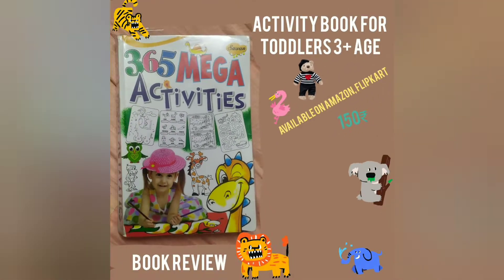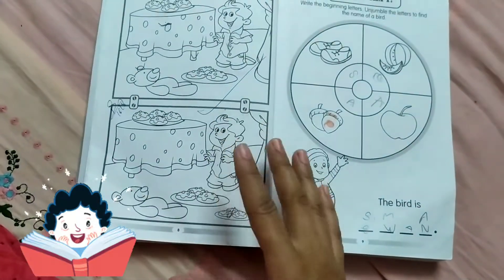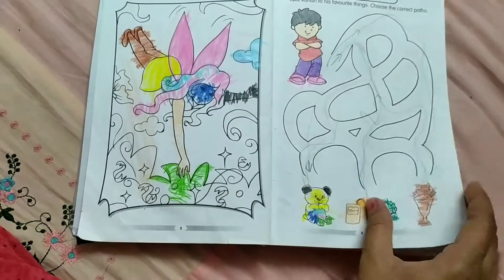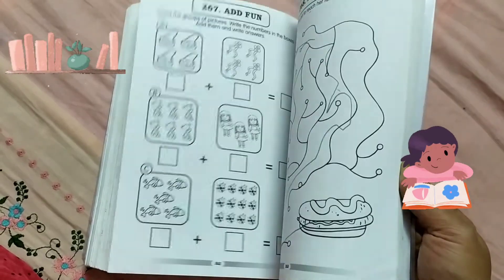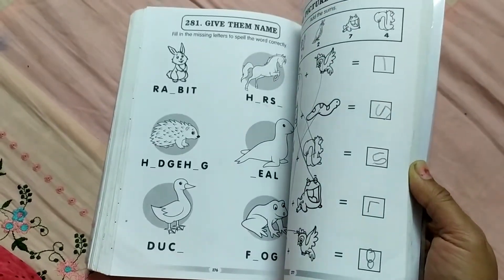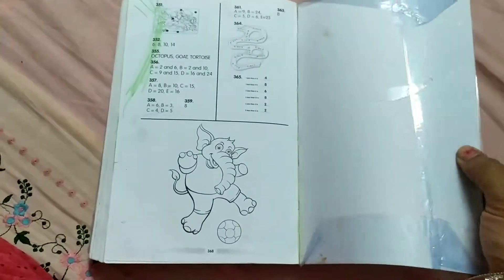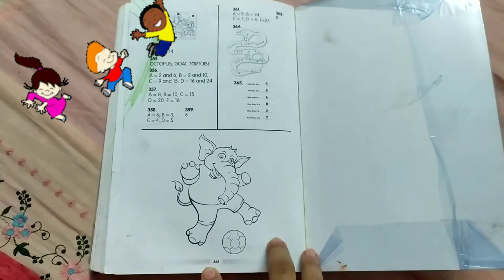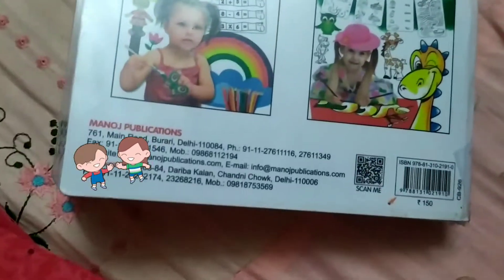365 mega activities book for kids, review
this book contains
maze activities
Coloring
trace
wordsearch
grid drawing
shadow matching etc